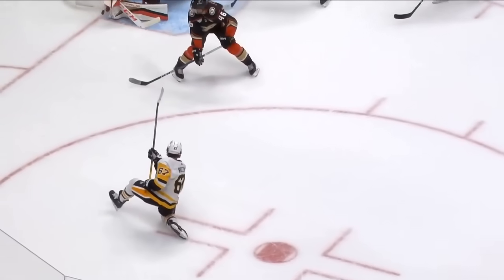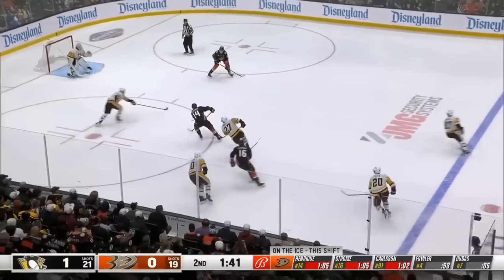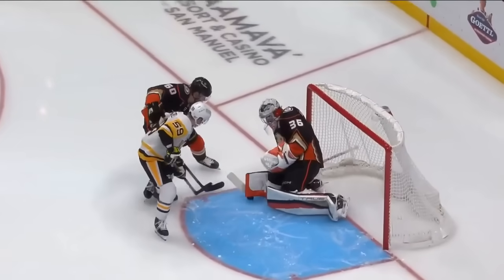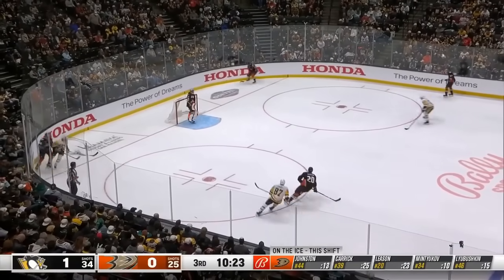Анахайм Дакс - Питтсбург Пингвинз Обзор матча 8.11.2023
Tinkoff Black — дебетовая карта с кэшбэком. Зарабатывайте деньги, а не бонусы. Если оформить по моей ссылке, вы получите бесплатное обслуживание навсегда